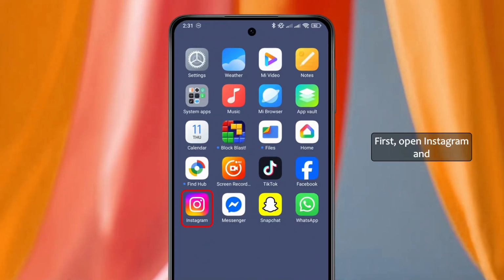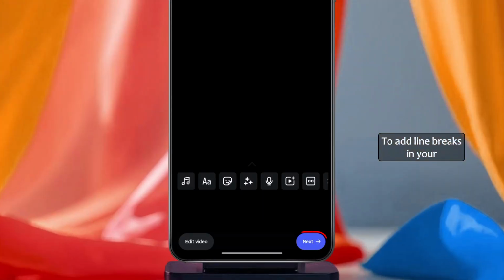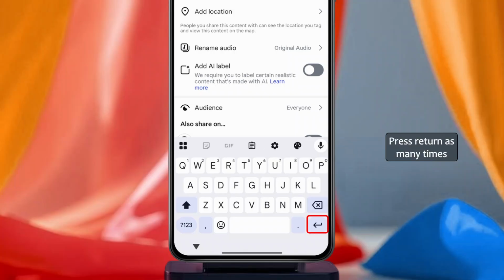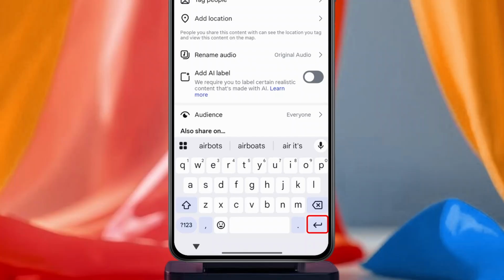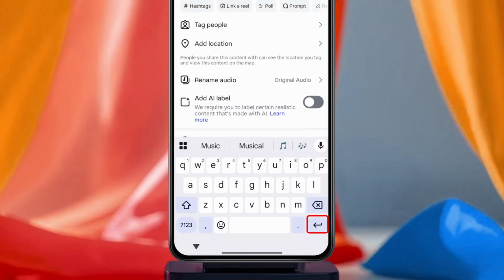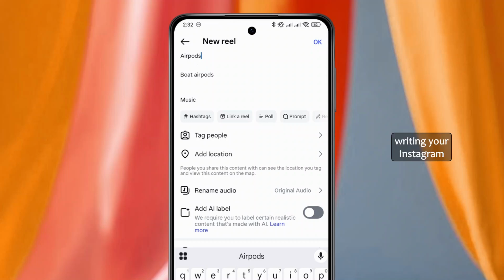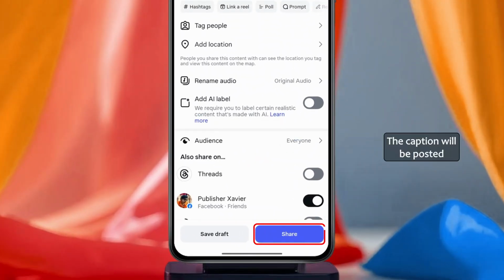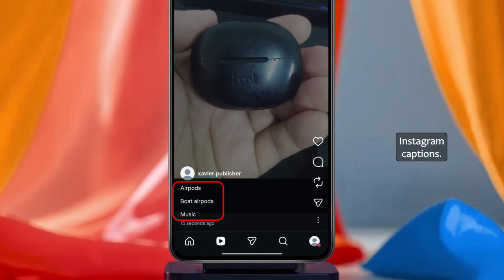How to Add Line Breaks in Instagram Captions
How to Add Line Breaks in Instagram Captions (2025)! Want to make your Instagram captions more readable and visually appealing? This video will guide you through the steps on how to add line breaks in Instagram captions quickly and easily. Whether you're asking, "How do I add spacing or new lines in Instagram captions?" or need help formatting your text properly, this tutorial has you covered. Learn how to insert line breaks in captions to improve clarity and engagement. Watch now to see how you can add line breaks in Instagram captions today!

Timestamps:

00:00 How to Add Line Breaks in Instagram Captions
00:10 How Do I Add Line Breaks in Instagram Captions?